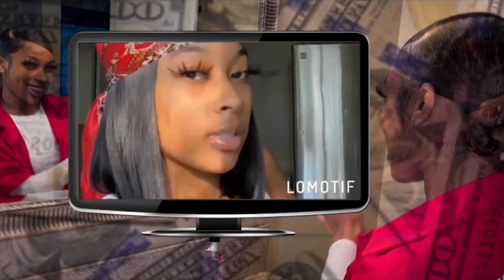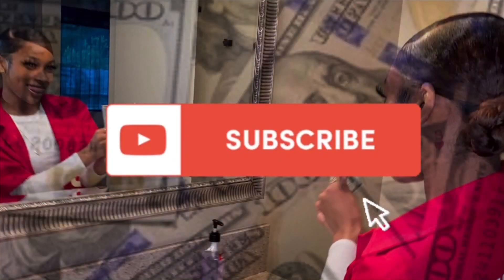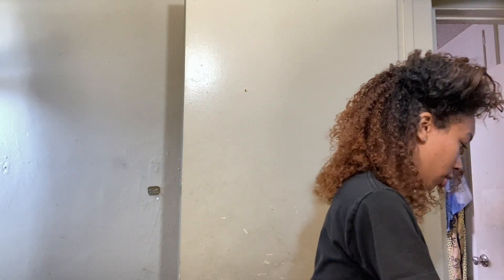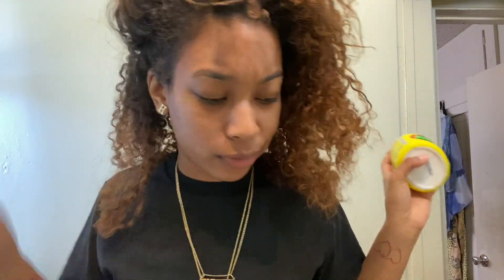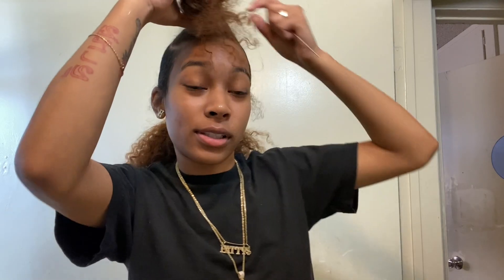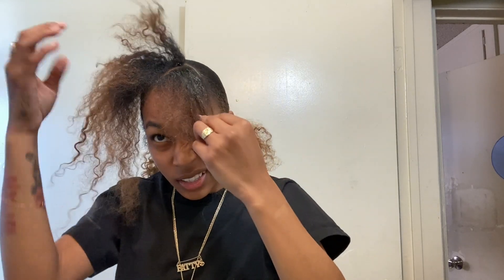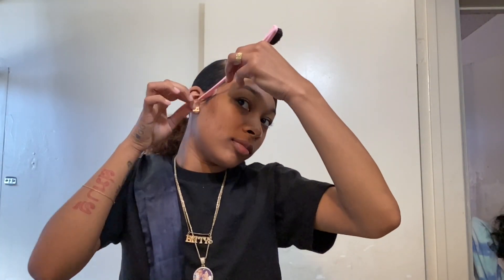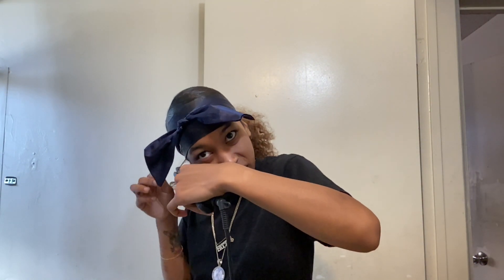SLICK PONYTAIL HAIR TUTORIAL